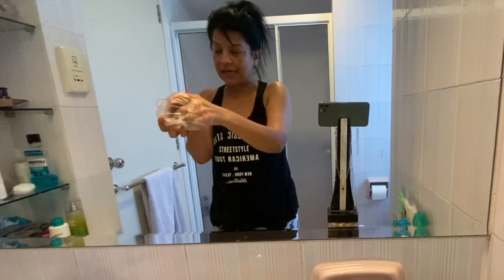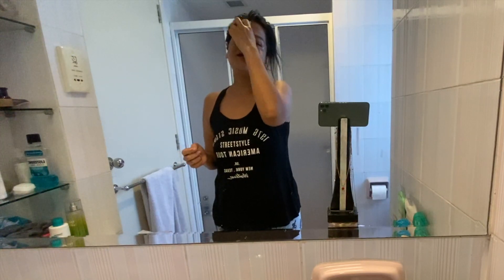Lockdown Diaries: Episode 3 - WEIRD COFFEE & CUCUMBER FACIAL!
Hey Guys!

Today's episode is with the letter 'C'! Frozen coffee and cucumber is the way to go in the mornings!

Could you guys take on this challenge too? Hope you guys are staying safe and please stay home and enjoy!